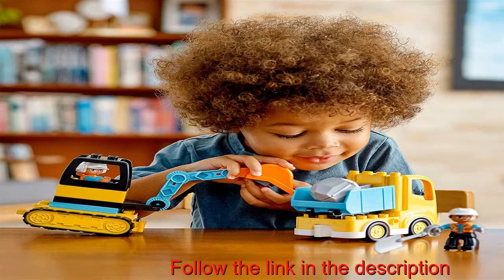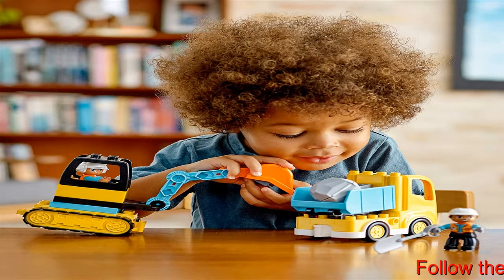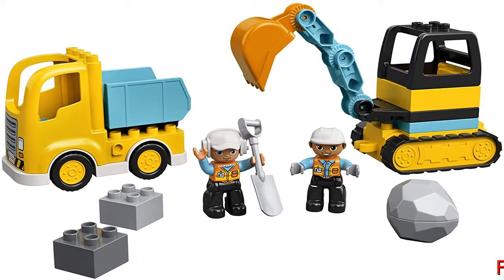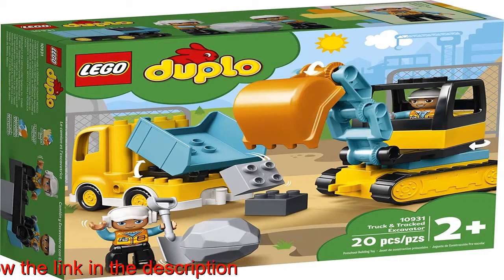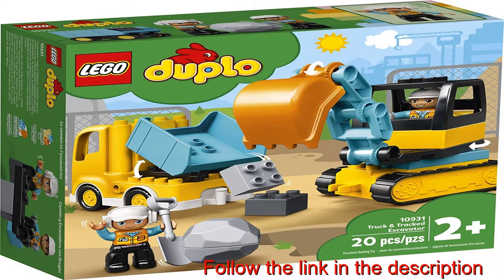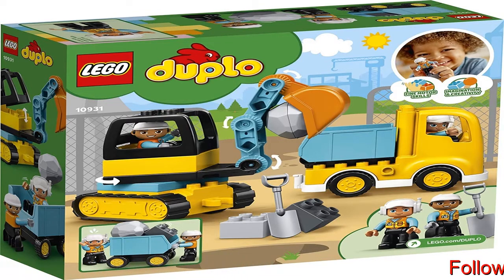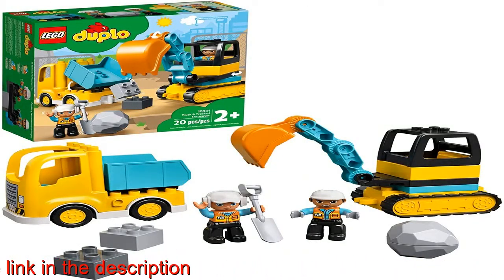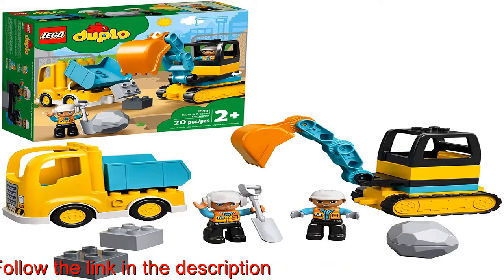lego zelda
Parents and preschoolers can act out construction-site stories together with the LEGO DUPLO Truck & Tracked Excavator 10931; As they explore open-ended play, toddlers build developmental skills that last a lifetime
Includes 2 contemporary construction-worker figures, a push-along truck with a tip function, a push-along excavator with a rotating digger, and a toy boulder that kids can open up
Parents and caregivers share developmental milestones with their little builder as they join in the imaginative construction-site fun Fine motor skills and problem-solving abilities develop as kids operate the vehicles
If you’re looking for the best toy for a toddler’s growing needs, this building-site set is packed with features and functions to stimulate and inspire the minds of curious kids aged 2 and up
The truck measures over 4” (11cm) high, 5” (14cm) long and 2” (7cm) wide and the excavator measures over 4” (12cm) high, 7” (18cm) long and 2” (7cm) wide – the perfect size for little hands to pick up and place